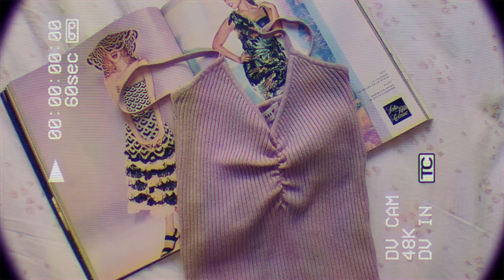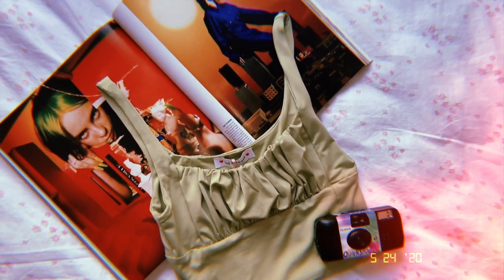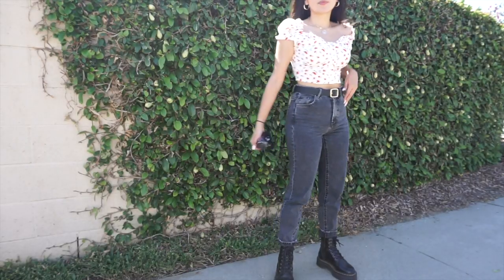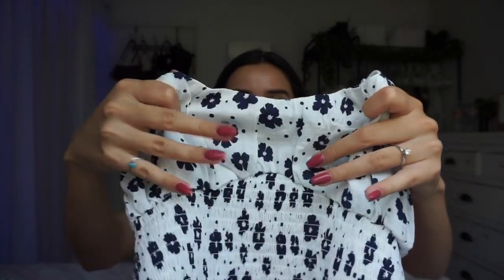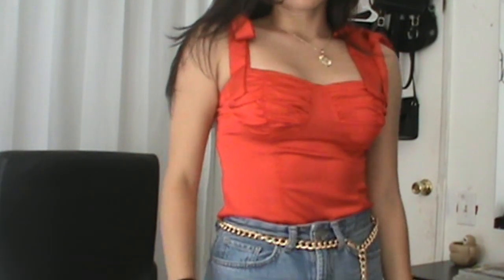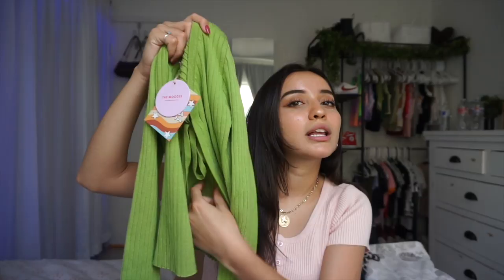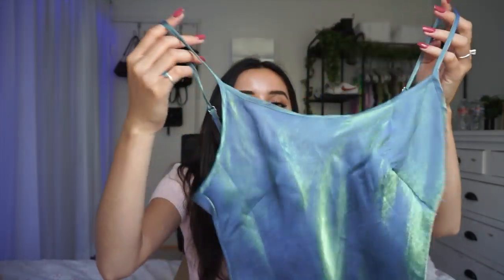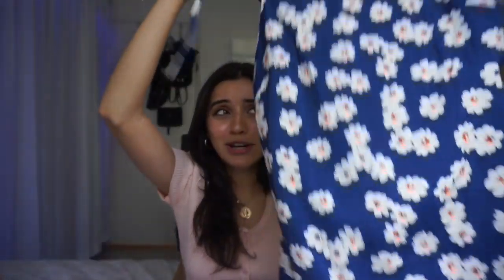Summer ~trendy~ clothing haul✨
For today’s video it is a clothing haul! ✨ I absolutely love all these pieces so much! Everything will be linked down below if you guys are interested!🤎 Huge thank you you to TheMoodss for sending me all these clothes!

✨Links✨

✨Music✨
•APO -Luv4U
•tomppabeats-again
•Honey -Bad Snacks

FAQ
•how old are you? 19
•what state do you live in? California
•what’s show am I currently watching on Netflix? Avatar the last air bender
Thinking about starting greys anatomy, never seen it!?

Please leave request down below!

Xoxo, Gossip girl
Jk. Victowia 🤎✨